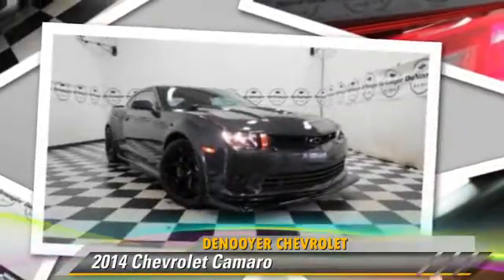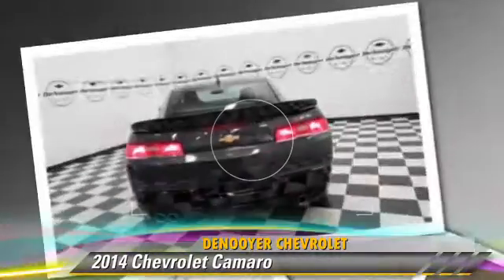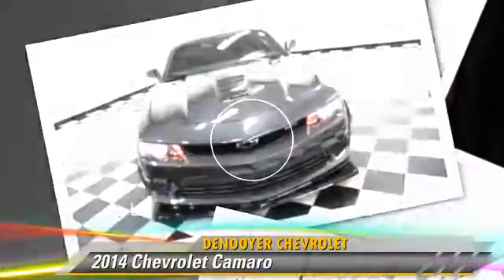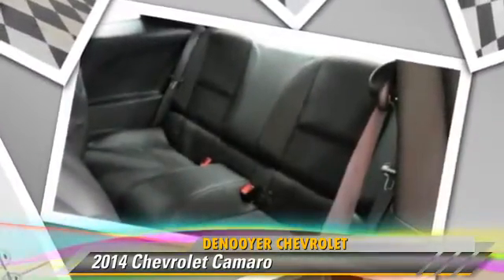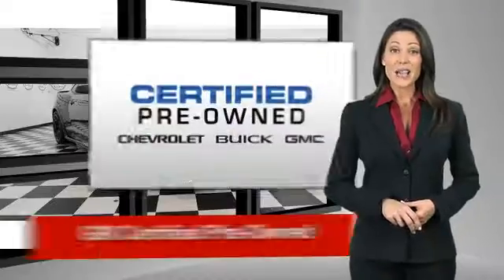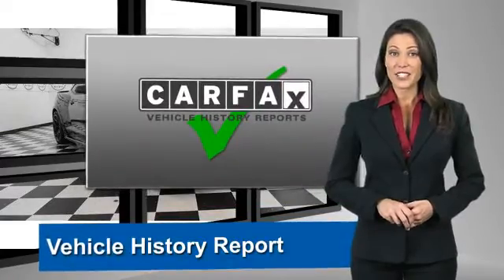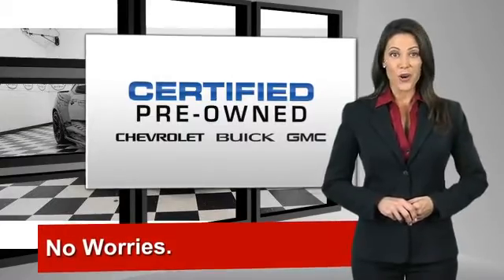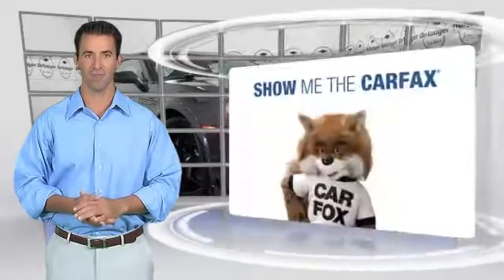Used 2014 Chevrolet Camaro - Used Albany NY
DeNooyer Chevrolet

2014 Chevrolet Camaro

$79,995

Engine: 8 Cyl - 7 L
Transmission: other
Miles: 296
VIN: 2G1FS1EE0E9700184
Stock: P8287

This vehicle features: 1 Speaker, CD player, MP3 decoder, Radio data system, SiriusXM Satellite Radio, Electric Rear-Window Defogger, Rear window defroster, Power driver seat, Power steering, Power windows, Remote Keyless Entry, Remote keyless entry, Steering wheel mounted audio controls, Four wheel independent suspension, Speed-sensing steering, Traction control, 4-Wheel Disc Brakes, ABS brakes, Ceramic disc brakes, Dual front impact airbags, Dual front side impact airbags, Emergency communication system, Front anti-roll bar, Low tire pressure warning, Occupant sensing airbag, Overhead airbag, Power Programmable Door Locks, Rear anti-roll bar, Brake assist, Electronic Stability Control, StabiliTrak, Delay-off headlights, Fully automatic headlights, Panic alarm, Security system, Electronic Cruise Control, Speed control, Body-Color Roof Ditch Molding, Bumpers: body-color, Power door mirrors, Spoiler, Analog Instrumentation, Compass, Driver door bin, Driver vanity mirror, Front reading lights, Illuminated entry, Outside temperature display, Passenger vanity mirror, Steering Wheel Mounted Audio Controls, Tachometer, Telescoping steering wheel, Tilt steering wheel, Trip computer, Front Bucket Seats, Front Center Armrest, Power passenger seat, Passenger door bin, Variably intermittent wipers, 3.91 Axle Ratio, ***CLEAN CARFAX***, ***ONE OWNER TRADE***, ***GM CERTIFIED***

Z-28 ***CLEAN CARFAX***, ***ONE OWNER TRADE***, and ***GM CERTIFIED***. Shakes a leg and then some! Meteoric acceleration. If you demand the best things in life, this great 2014 Chevrolet Camaro is the one-owner car for you. All work and no play makes Jack a dull boy. Well Jack was never accused of being dull in this Camaro. As a matter of fact, Jack has a little bad streak.

[DFIN:3:3214512:A:3075:A2660545:91d8d354cf8dfb5e41d8900c36cc4910]